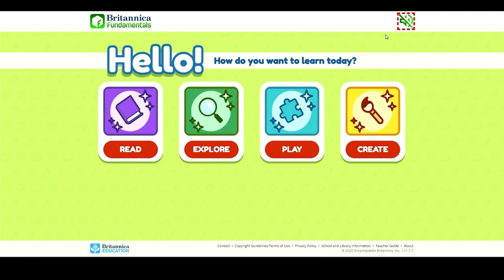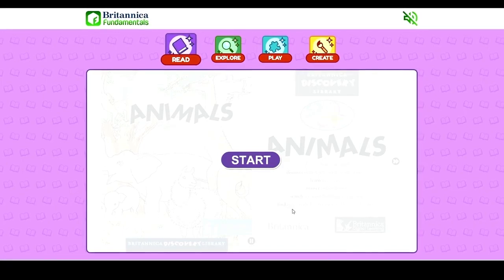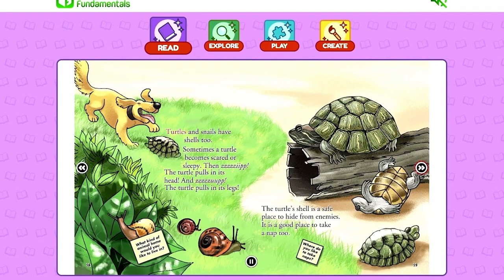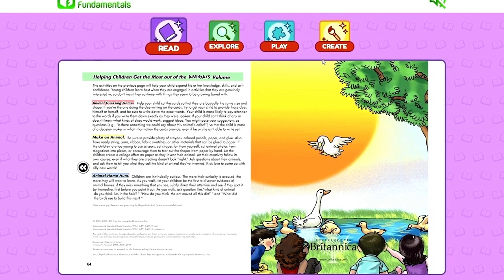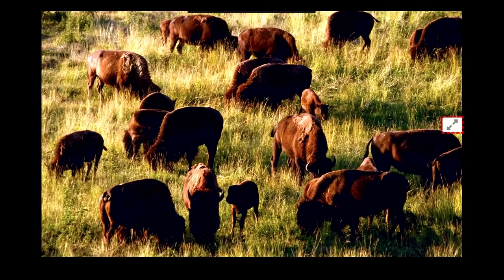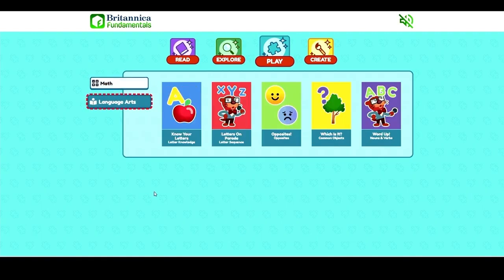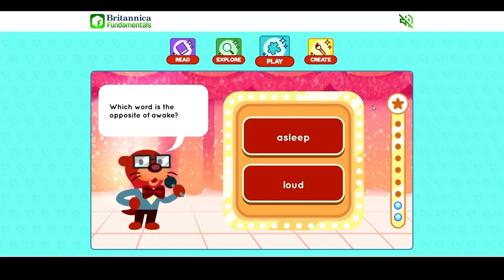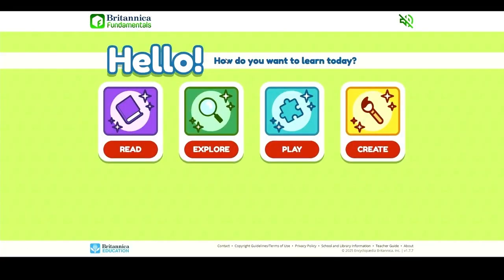Database Training | Britannica Fundamentals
Britannica Fundamentals provides free, interactive education resources for young learners in the Pre K to 3rd Grade age range. This video will tell you everything you need to know to make the most out of the great literacy, math, and science tools on the database.